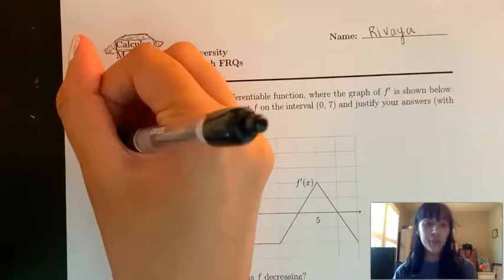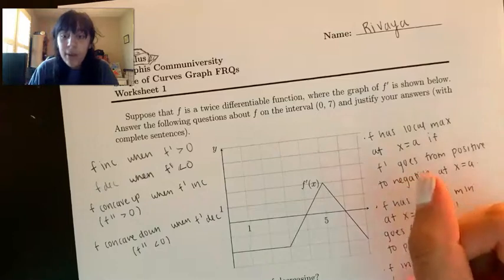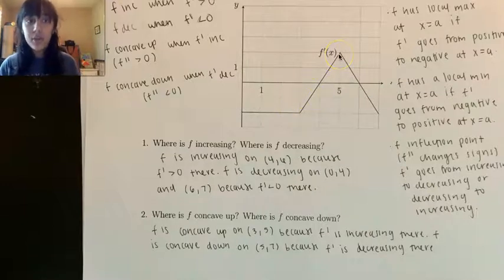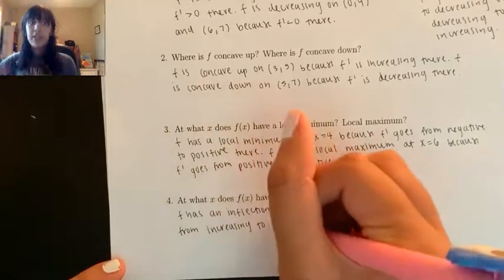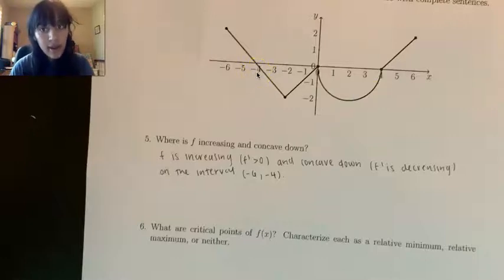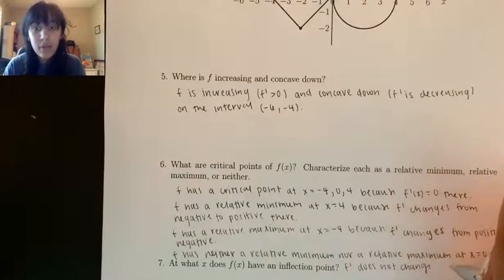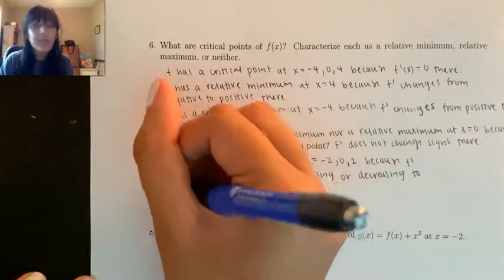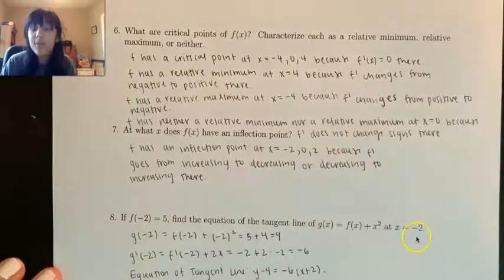Girls Teach Calculus: f' graphs and Shape of Curves Rules (Shape of Curves Unit)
Here is Memphis Communiversity's video introducing f' graphs and shape of curves rules.  In this video, Rivaya introduces how to use features of an f' graph to determine the features of the graph of f.  She discusses the big shape of curves rules: f increasing / decreasing (f' positive / negative), f concave up / concave down (f' increasing / decreasing), f relative min / max  (f' negative to positive / f' positive to negative), and f inflection point (f' goes from increasing to decreasing or decreasing to increasing).  She works through two examples with several parts, discussing how to use these rules  along with f' graphs to determine features of f graphs.